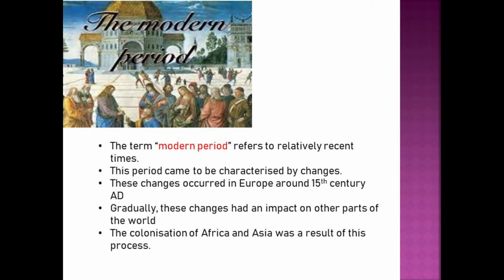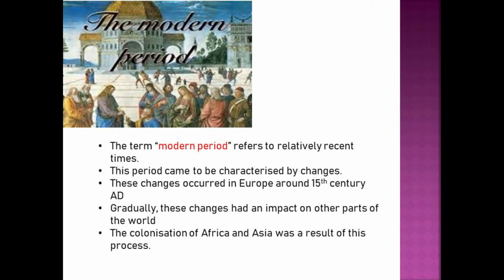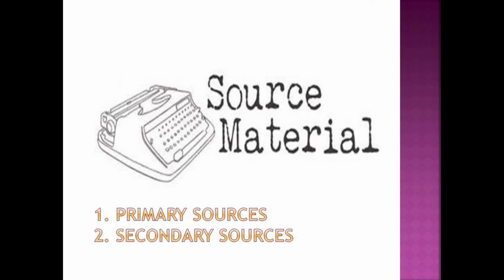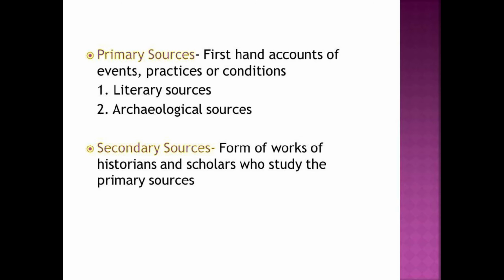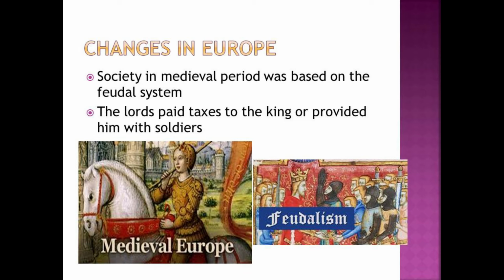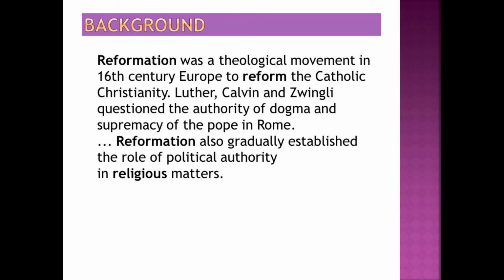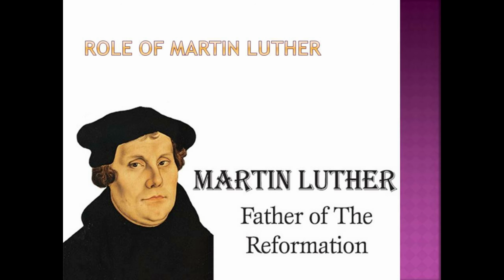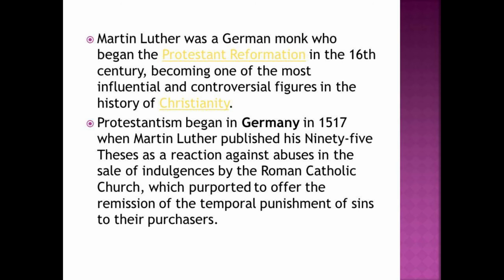Class 8, History, Chapter 1, Part 1 by Akansha Vishnoi